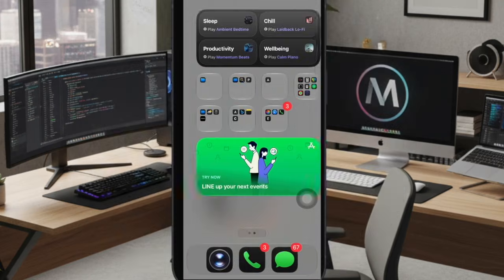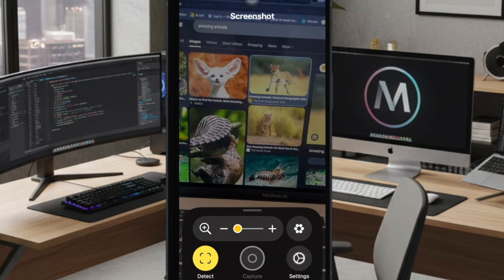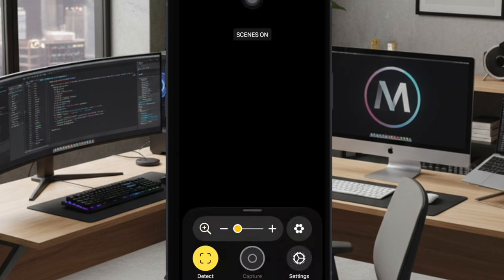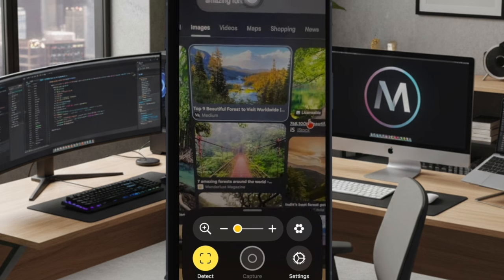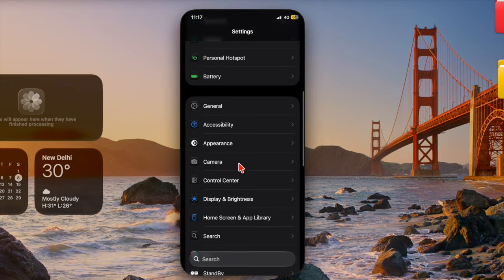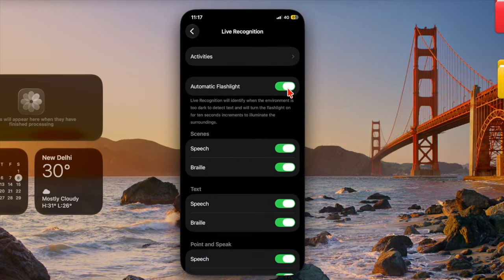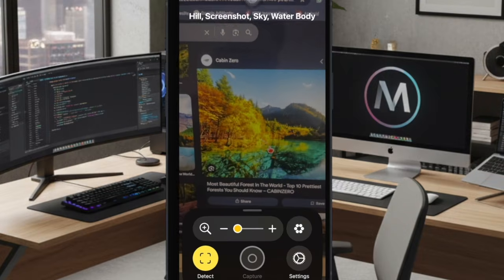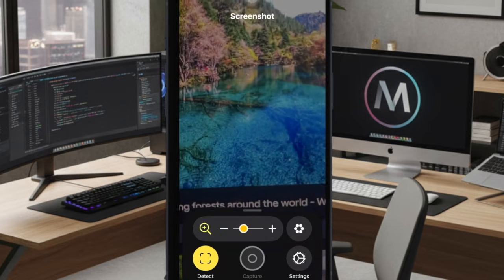How to Enable Automatic Flashlight for Live Recognition in iOS 27 on iPhone & iPad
In this video, we show you how to enable the Automatic Flashlight feature for Live Recognition on your iPhone and iPad running iOS 27 or iPadOS 27. This useful accessibility option can automatically turn on the flashlight when Live Recognition needs additional light to better identify and describe your surroundings.